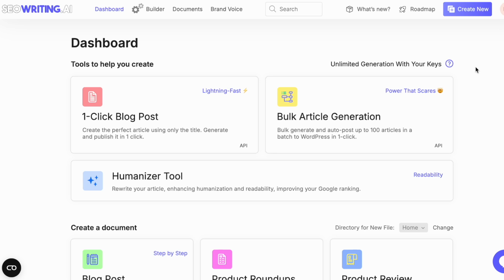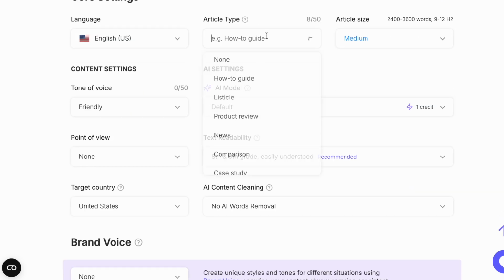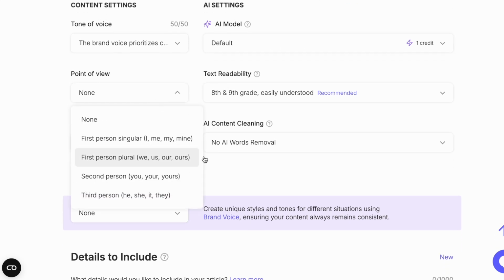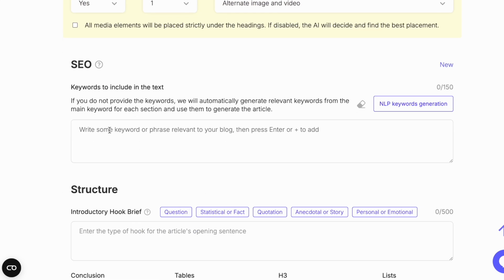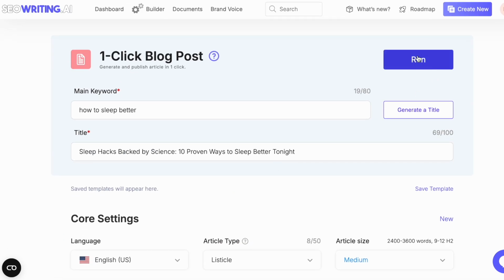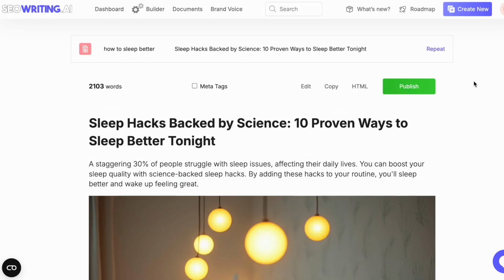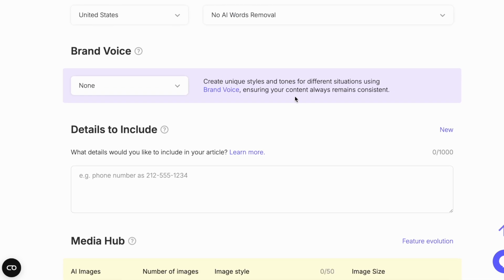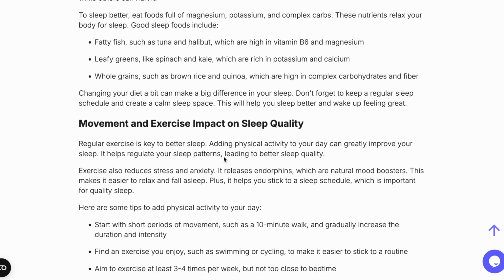My SECRET HACK to Writing Long-Form AI Video Scripts (or Blog Articles)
Want to create long-form AI video scripts fast? In this video, I reveal my secret hack—using SEOWriting.ai to generate hundreds of scripts in record time! Whether you're making AI-generated YouTube videos or need high-quality blog articles, this tool is a game-changer. Watch now to learn how to scale your AI content creation effortlessly!